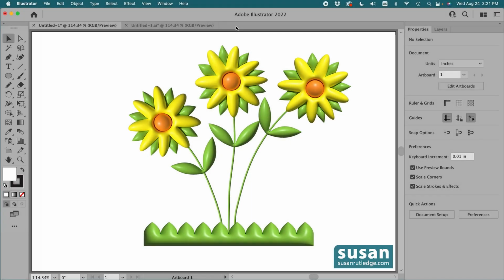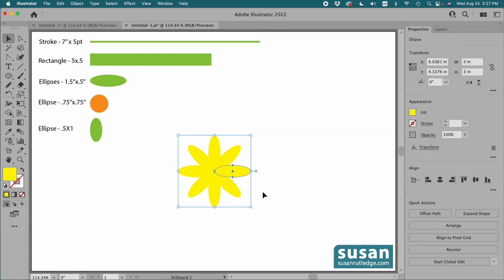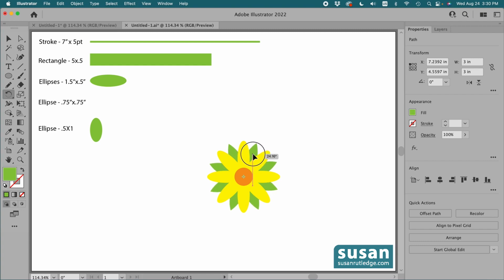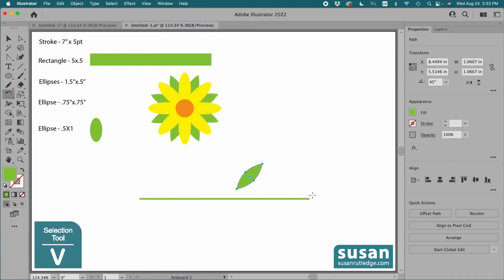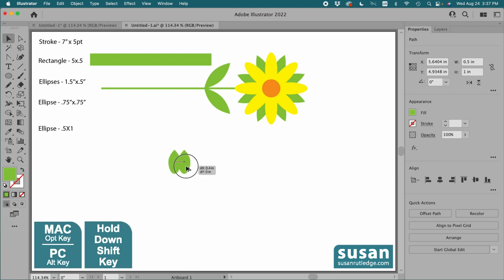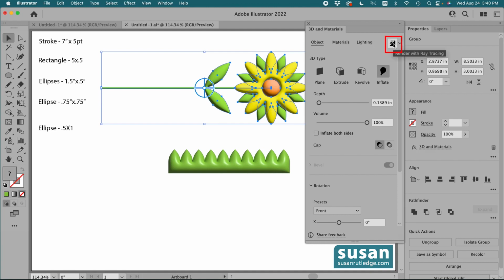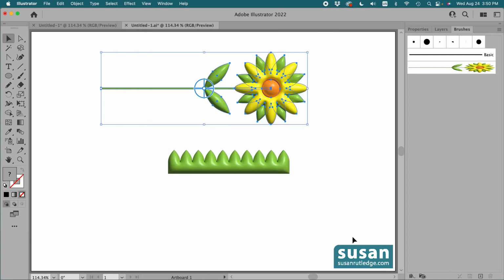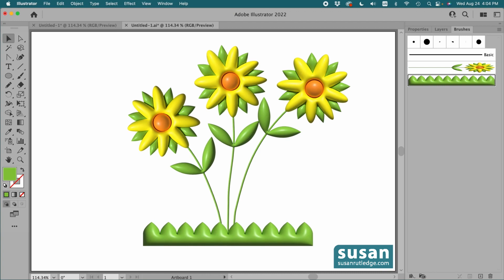How To Make a 3D Art Brush in Adobe Illustrator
Adobe Illustrator's 3D Affects can transform a simple two dimensional design into an impressive piece of artwork. But don't stop there. In this tutorial, Susan Rutledge shows you how to create the design, apply a 3D effect and then how to use it to create a beautiful and functional art brush. Keyboard shortcuts for both MAC and PC users provided. (If you find the closed captions distracting, click on CC to turn them off)